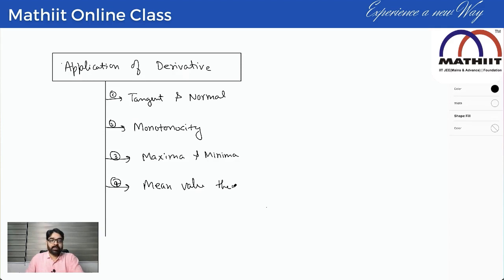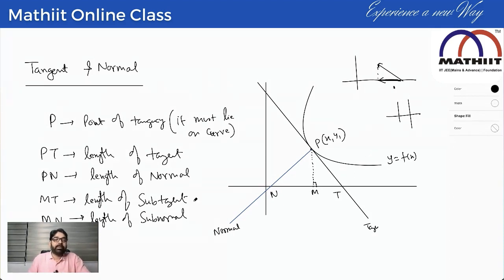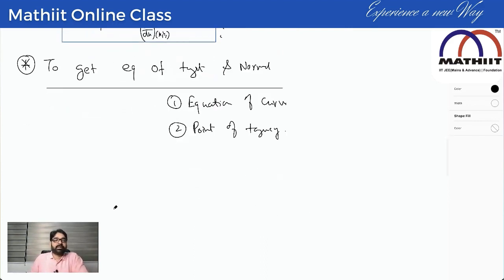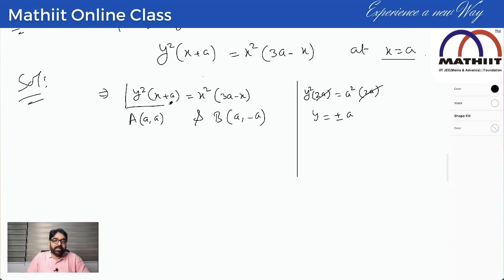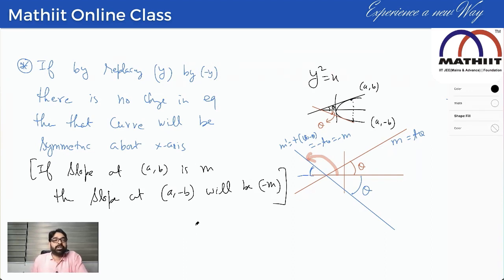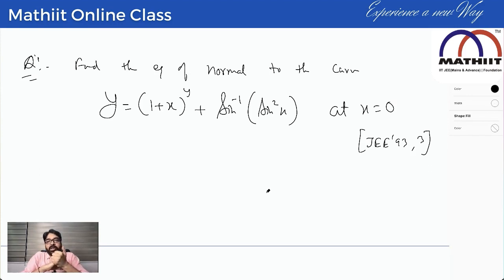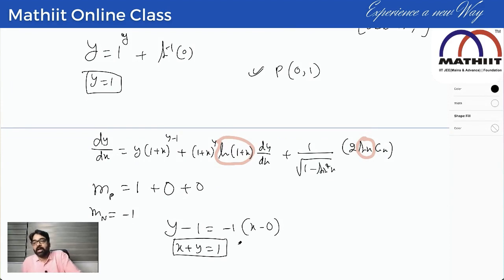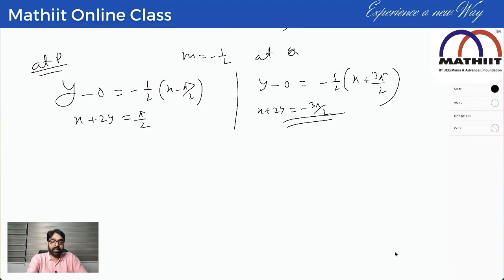First Lecture of MathBooster | Application of Derivative | Tangent and Normal | MathBooster for JEE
This is a sample lecture of MathBooster for the complete course please fill out the form.

Topics will be covered :
1. Calculus
2. Algebra
3. Vector
4. 3D Geometry
5. Coordinate Geometry

MathBooster for JEE